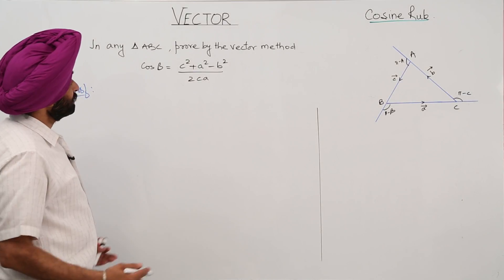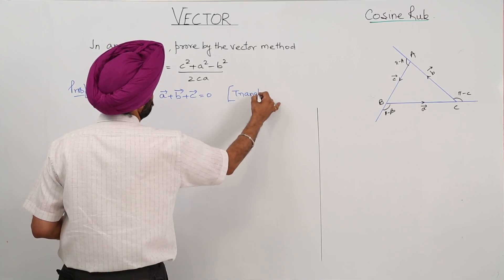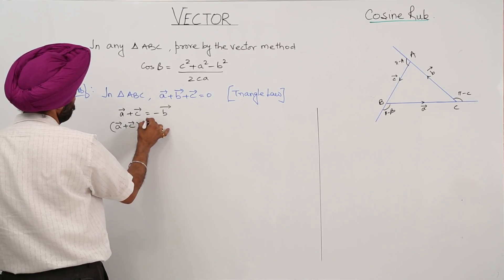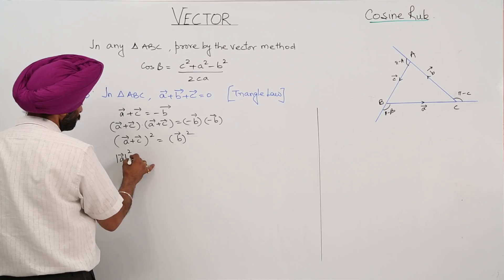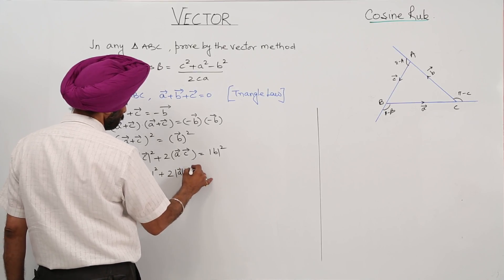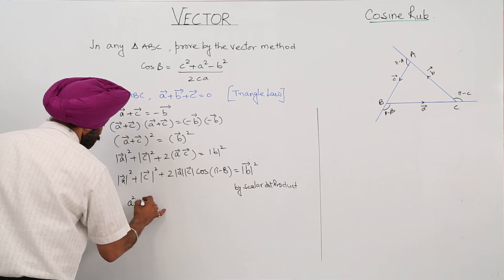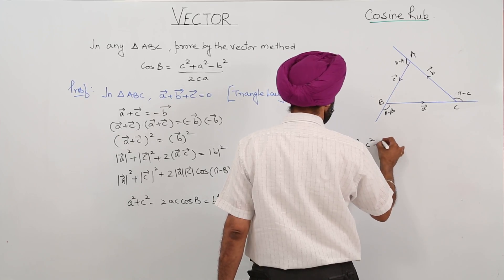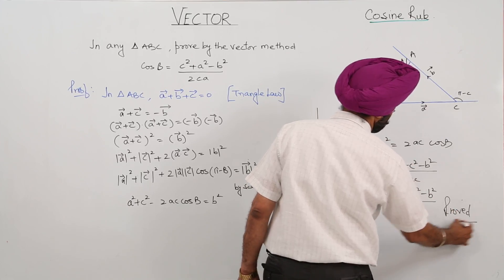Best Free Topic l ICSE I MATH I CLASS 12th I Scalar Triple Product I Cosine Rule l L1108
Scalar Triple Product (ICSE Class 12) have been explained in this bullet course and each and every minute detail has been covered so that students have a thorough understanding and can deal with any question based on this topic.